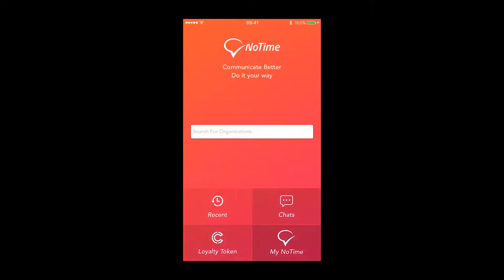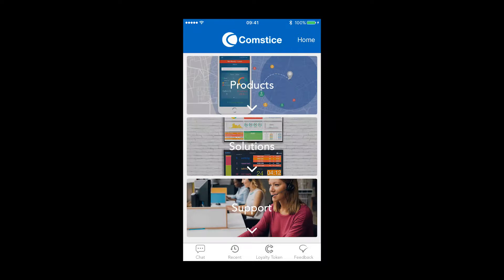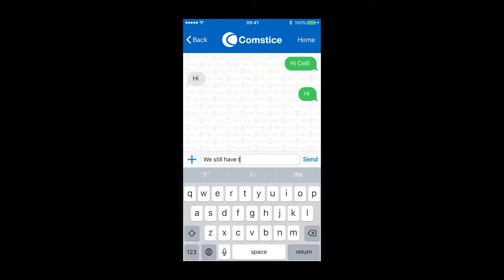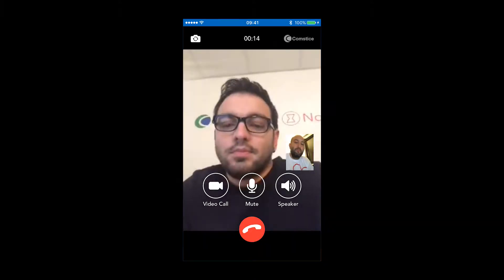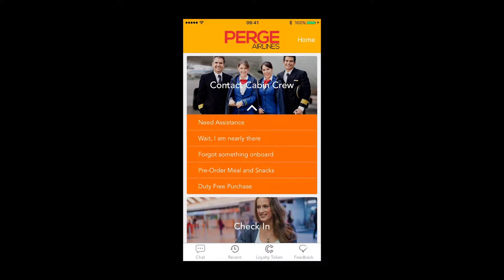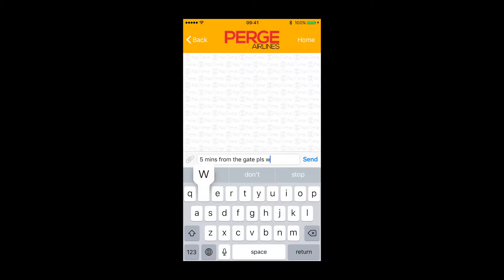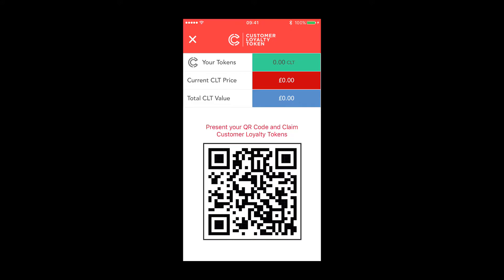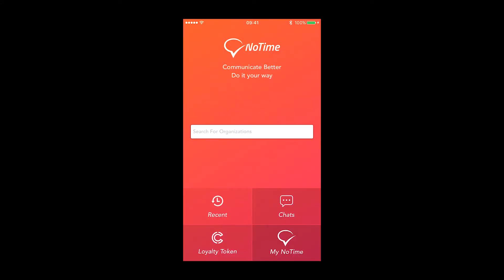What is NoTime?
Contact Comstice Sales from

A short video about NoTime mobile app, how it helps consumers to communicate with the organizations better to achieve the best customer experience. NoTime helps customers to find and communicate with anybody or team within the company using various channels such as persistent chat, callbacks, Skill-Based Twitter, direct email, voice/video over IP and direct calls to the exact team they need to access. It also helps customers to collect and redeem customer loyalty tokens as rewards.